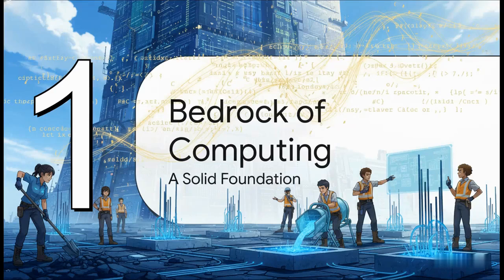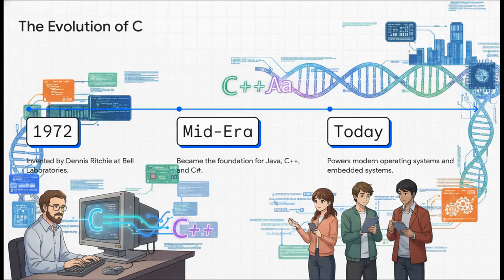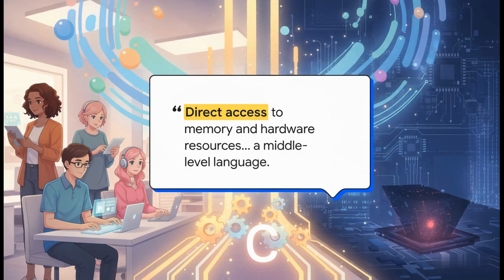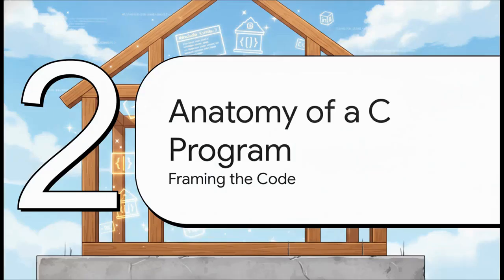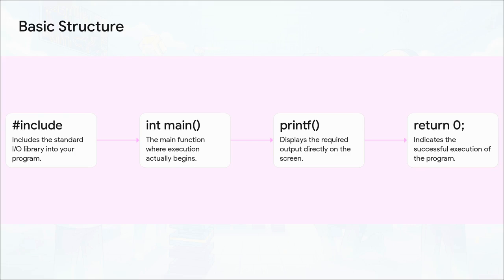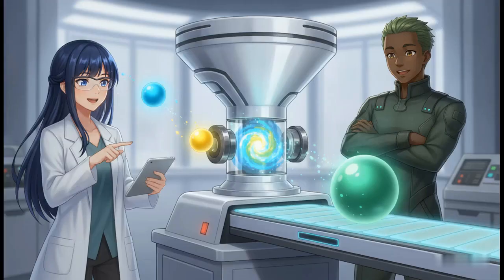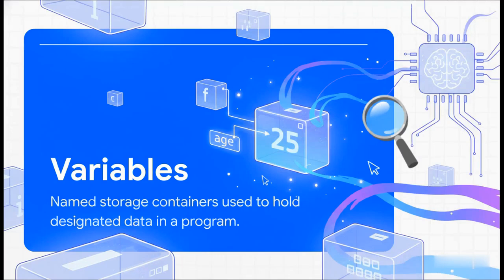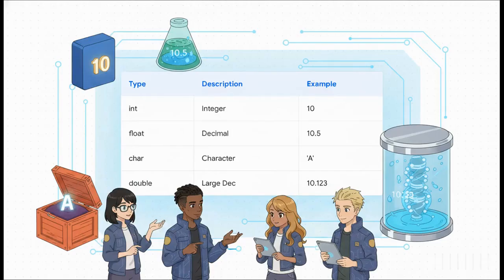What is C Language? Complete Beginner's Guide to C Programming | Learn C from Scratch in English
💻 What is C Language? | Complete Beginner's Guide to C Programming

In this video, you'll learn everything you need to know about the C Programming Language, one of the most powerful and influential programming languages ever created. Developed by Dennis Ritchie in 1972, C remains the foundation of modern software development and is widely used in operating systems, embedded systems, compilers, and high-performance applications.

This beginner-friendly tutorial covers the fundamentals of C programming, including its history, features, structure, data types, variables, operators, loops, functions, arrays, and pointers. Whether you're a student, aspiring software developer, or preparing for programming interviews, this video will help you build a strong foundation in C.

📚 Topics Covered:
✔ Conditional Statements
✔ Loops in C
✔ Functions
✔ Arrays
✔ Pointers
✔ Advantages of Learning C

• Engineering Students
• Coding Enthusiasts

C is considered the mother of many modern programming languages. Learning C helps you understand core programming concepts and makes it easier to learn languages like C++, Java, Python, and more.